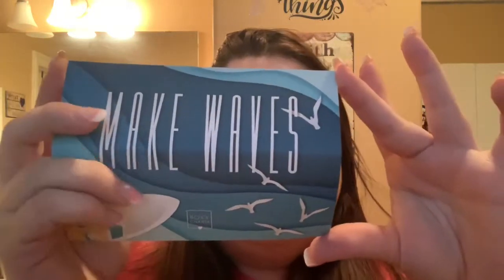**May BoxyCharm unboxing!**Glamglow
Hey Guys! Welcome back! I’m so excited to be showing everyone what I received in my May box! This was an amazing box this month! I loved everything I got! Please everyone needs to go and get the boxy charm box every month! You will not be disappointed I promise! ☺️